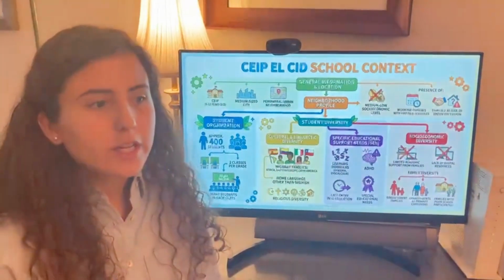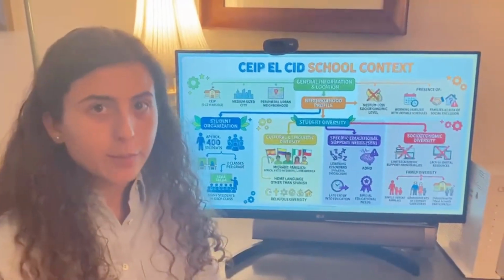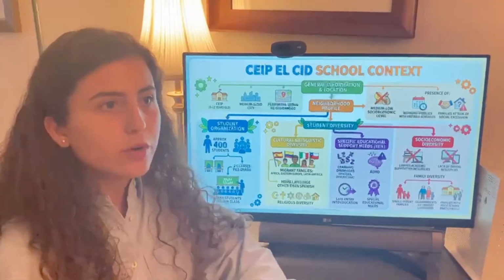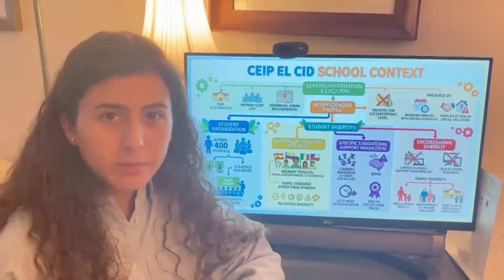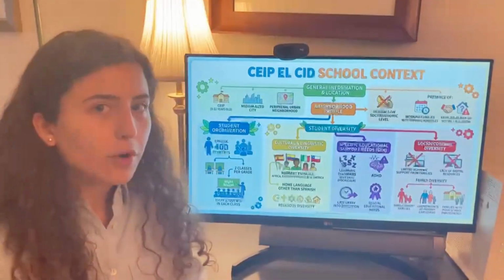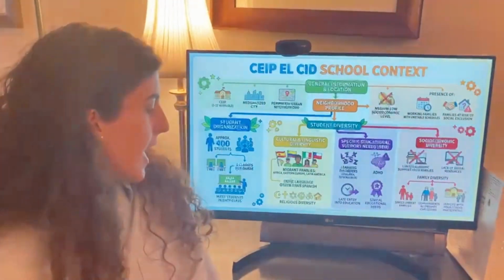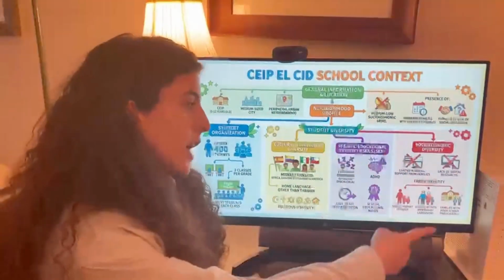Final Exam School Organisation and Attention to Diversity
Hi! I'm Teresa Hernández Martínez, and this is my final exam for School Organisation and Student Diversity.